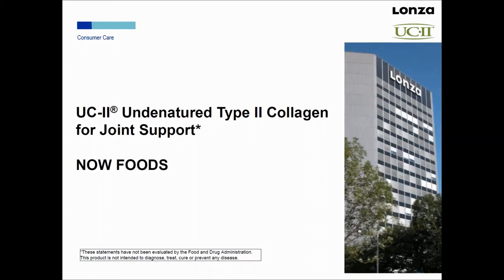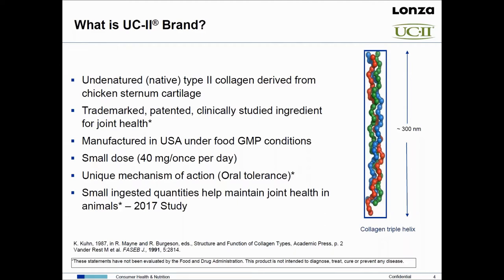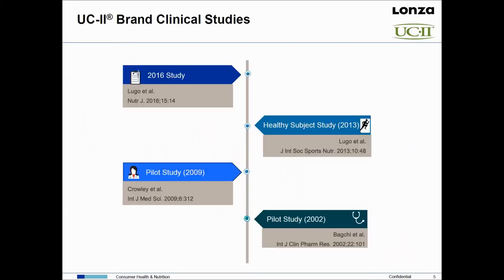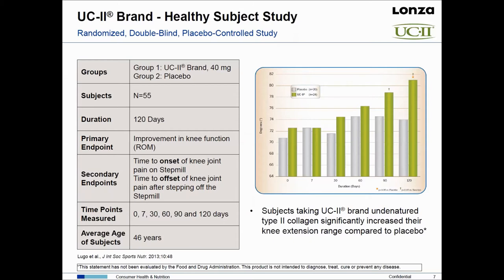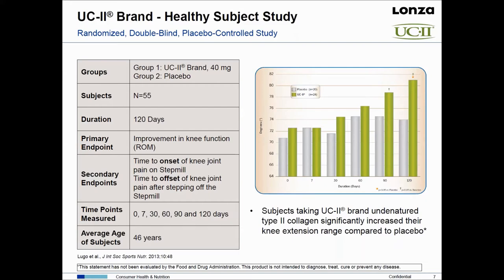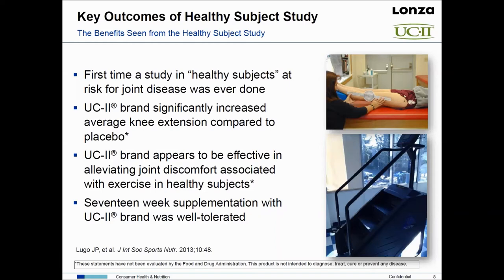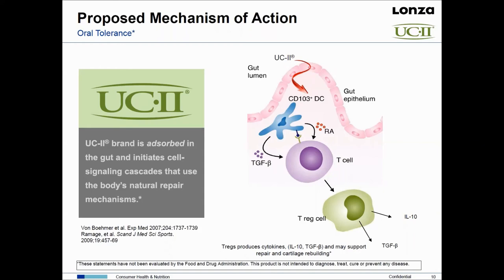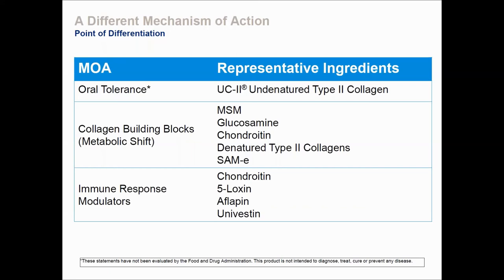WEBINAR: NOW UC-II® for Joint Support* Webinar | Undenatured Type II Collagen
In this 30-minute webinar, Dr. James Lugo, Ph.D, Chief Scientific officer for Lonza presents the clinical research behind UC-II® which is the basis for the claims they make about this ingredient. He also addresses the mechanism of action and how the studies compare to glucosamine.

Presenter:
As Chief Scientific officer for Lonza, Dr. James Lugo oversees R&D activities for Lonza’s Consumer Health & Nutrition Business Unit.  He has more than 20 years of marketing and business development experience in the pharmaceutical industry. His expertise includes product development from concept through launch, new business development, clinical trial design and management, medical marketing, thought leader board management, as well as brand and general marketing management.

During his 7 year tenure at InterHealth, now Lonza, Dr. Lugo has overseen and participated in the publication of 9 peer-reviewed scientific papers, including the first clinical study carried out in healthy subjects for joint health.

Dr. Lugo has a bachelor’s degree in Chemistry from Brooklyn College, a Ph.D. in Immunology from MIT, and an MBA from the University of California (Los Angeles).  Dr. Lugo was a Jane Coffin Childs Fellow at Caltech.